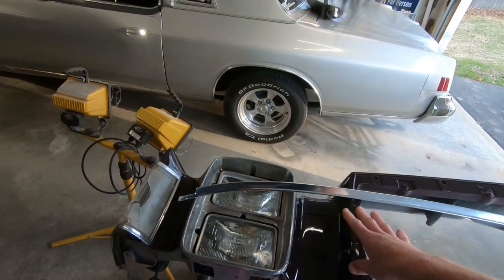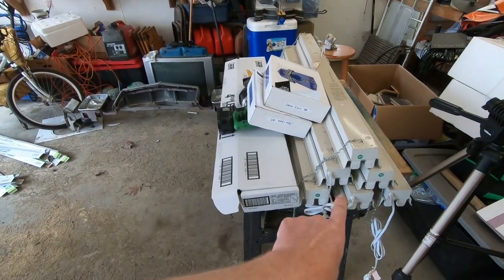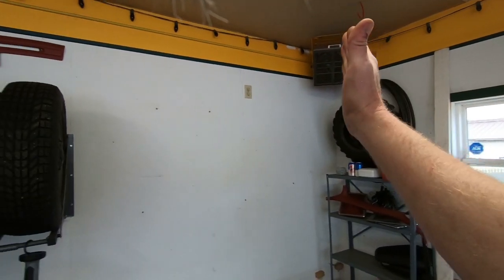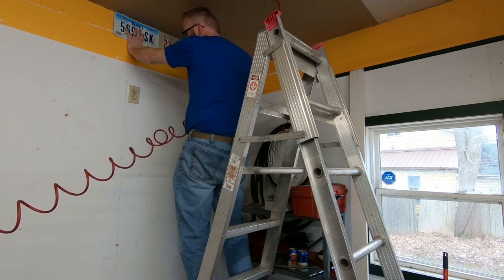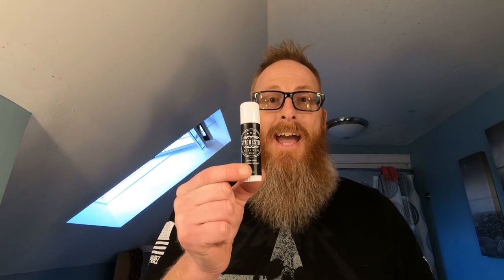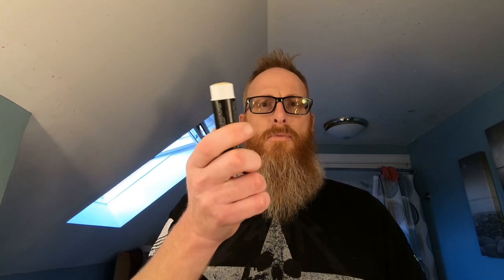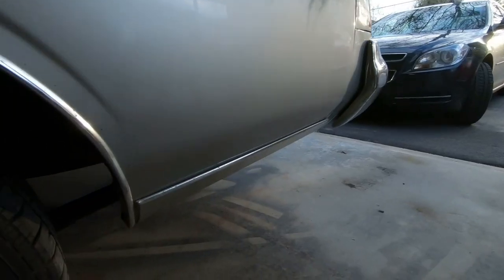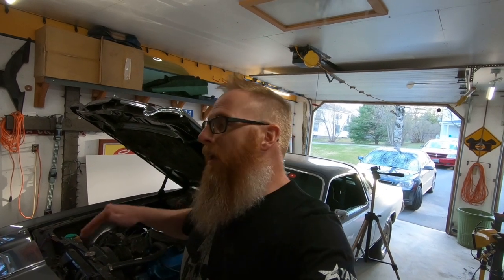WALL ART PART 5- MAKING SOME HEADWAY IN THE GARAGE